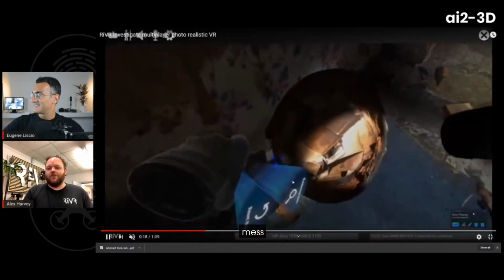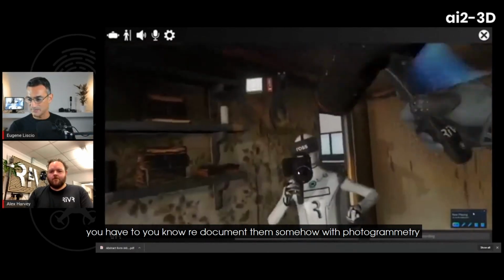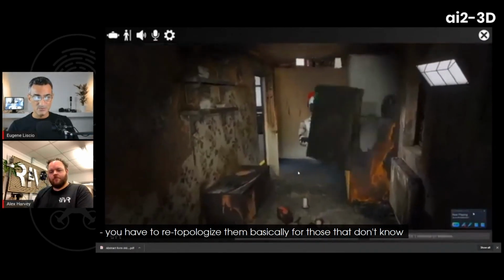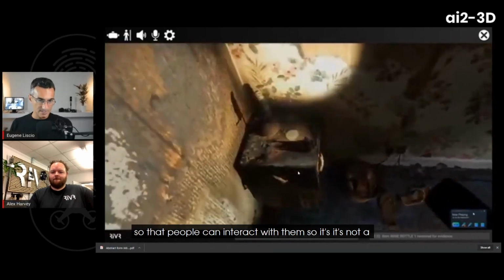CSI training in virtual reality scenes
Eugene Liscio from Ai2 - 3D , talks with Alex Harvey about how Virtual Reality continues to transform forensic investigations.